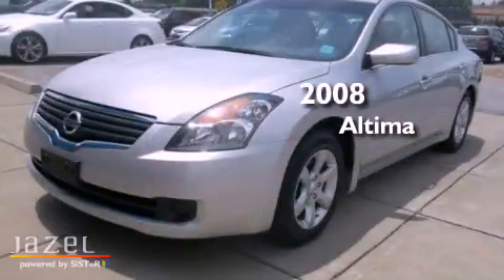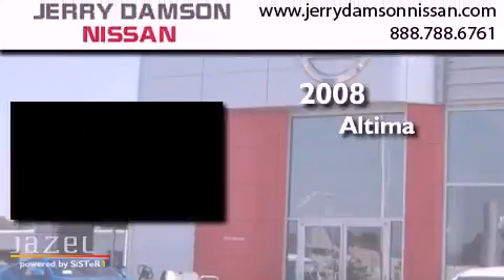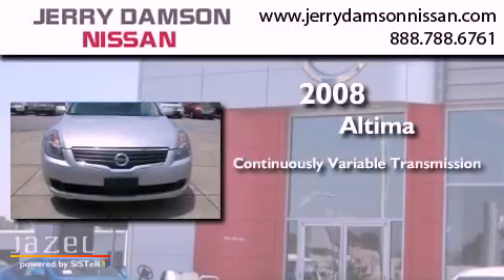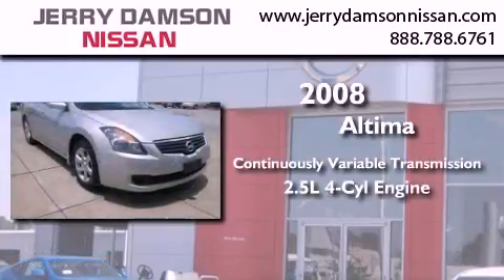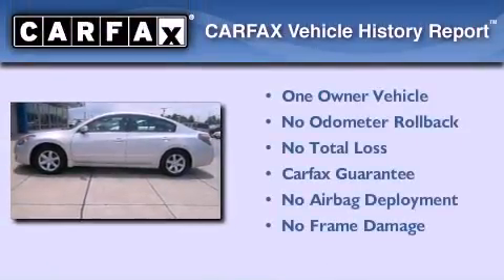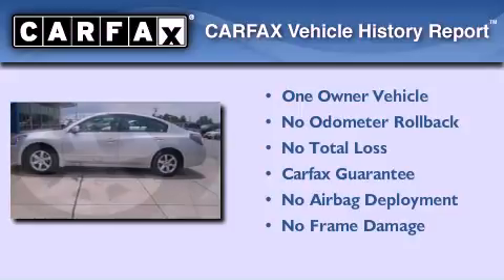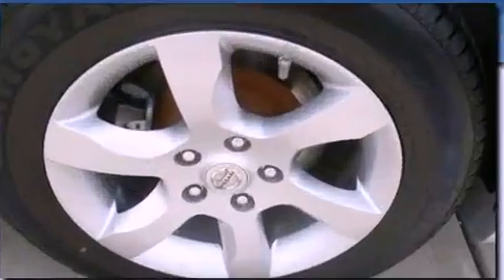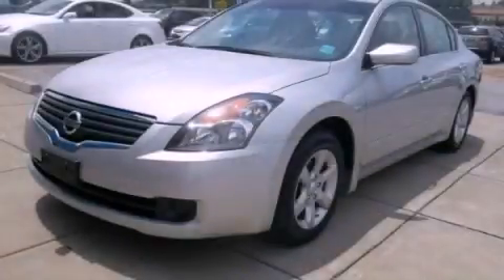2008 Altima Petersville AL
Year : 2008
 Make :
 Model : Altima
 Engine : Gas I4 2.5L/152
 Trans . : Variable
 Exterior : Radiant Silver Metallic
 Miles : 84,170
 Interior : Frost
 Stock : N2201A

 Pre-Owned 2008       Altima Florence AL